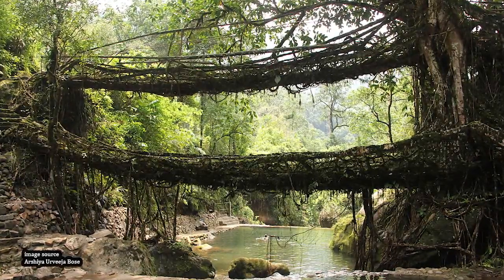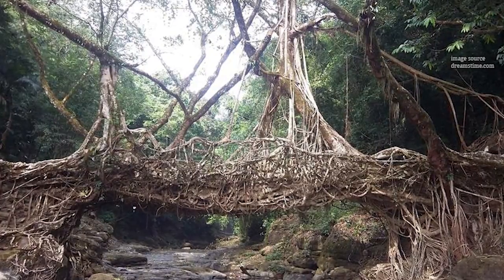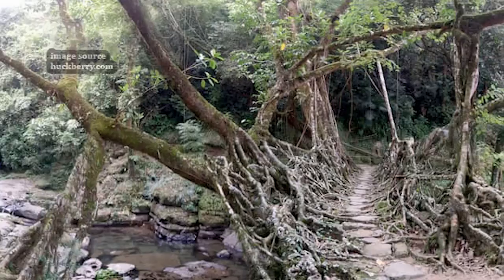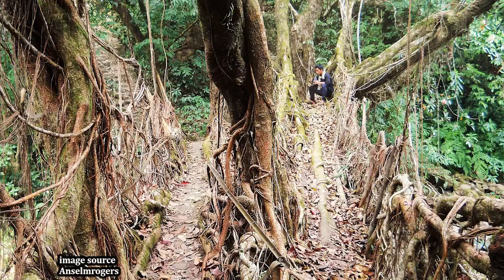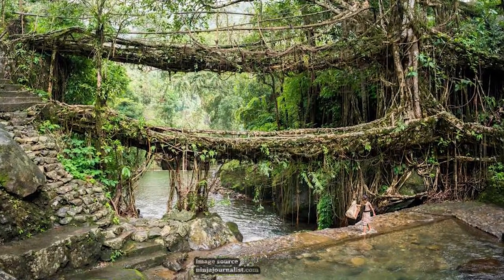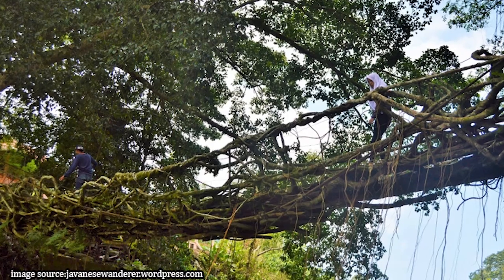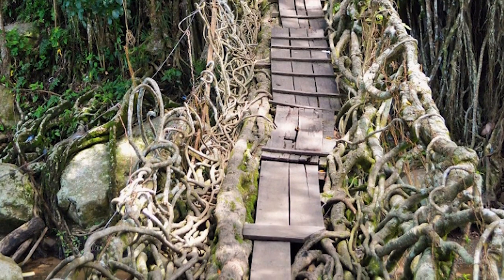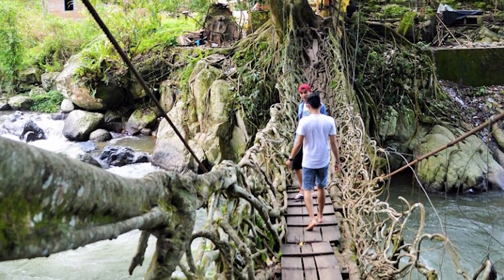Ancient Living Root Bridges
Ancient and natural indigenous bridge building which is sustainable and zero waste, with a negative carbon foot print

Root bridges are a simple type of suspension bridge, formed by guiding living plant roots of a rubber fig tree, also known as a FISCUS ELASTICA across a stream or river, and then allowing the roots to grow and strengthen over time until they can hold the weight of a human being.

The young roots are sometimes tied or twisted together, and are often encouraged to combine with one another via the process of inosculation.

As the Ficus elastica tree is well suited to anchoring itself to steep slopes and rocky surfaces, it is not difficult to encourage its roots to take hold on the opposite sides of river banks.

Man plants 20,000 trees in 5 years after 2,000 people die from heatstroke in his city in Pakistan